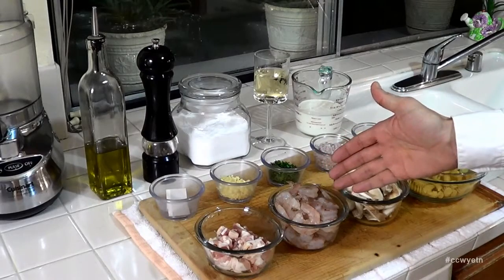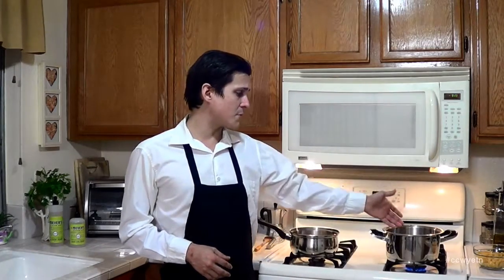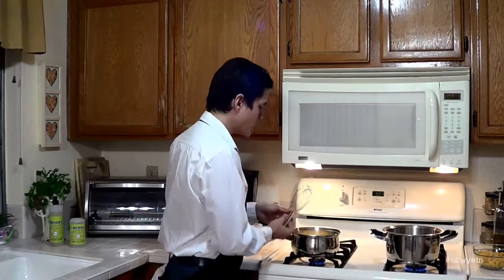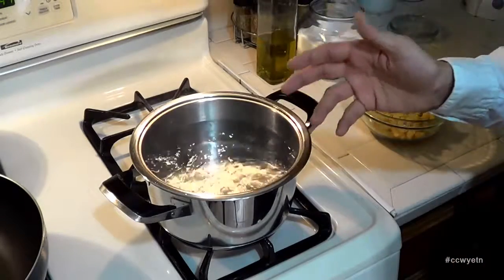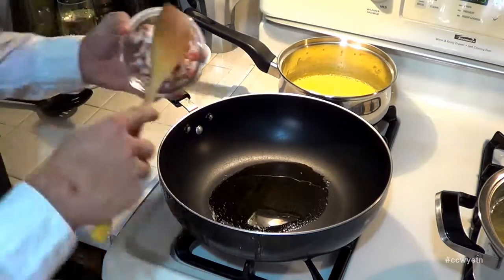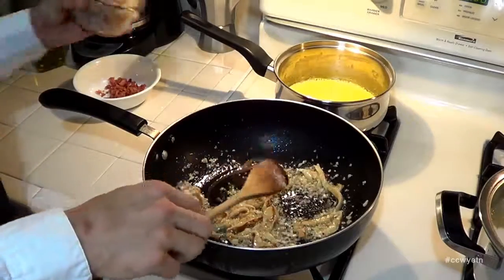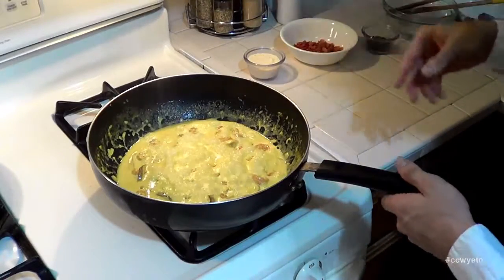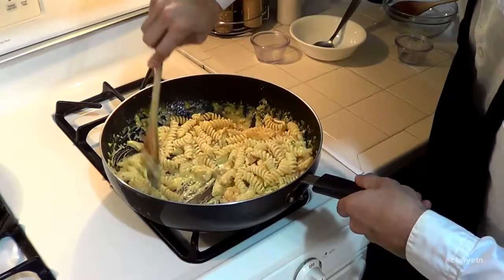12 Days of Culinary Corner - Day 8/Shrimp and Mushroom Fusilli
November 13, 2013, brought us a simple pasta dish. Easy to make and delicious to eat. And those outtakes during the end credits -- hilarious! It's always so much fun to share our fun with you. Take a look and laugh along with Ted, Chef John, and the rest of the Culinary Corner @ WYE the network crew.

It's a veritable feast, tonight on Culinary Corner @ WYE the network! Shrimp and Mushroom Fusilli with Saffron Cream Sauce. Sounds complicated, doesn't it? Well, it's not. And we've got our very own Chef John ready to show you exactly how easy this dish is to make. Hang on to your cutlery, you won't want to miss this episode of Culinary Corner @ WYE the network!

If you would like a copy of tonight's recipe, would like to suggest a recipe for a future episode, would like to be one of our guest hosts on a future show or would like to contact one of our chefs or guest hosts, please send an email to . Be sure to include the name of the episode or dish in your email when requesting a recipe. We welcome your comments, suggestions and ideas.

We are grateful you've joined us tonight. We hope to see you again in two weeks. We'll meet you on the corner -- the Culinary Corner, right here on WYE the network!